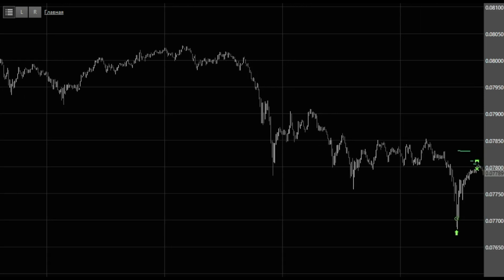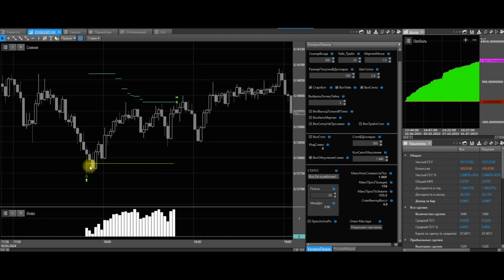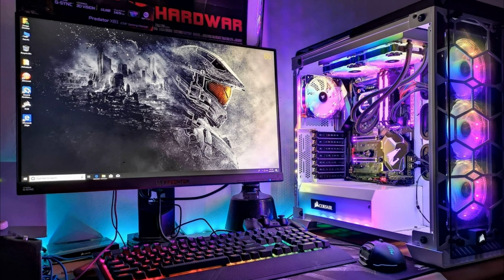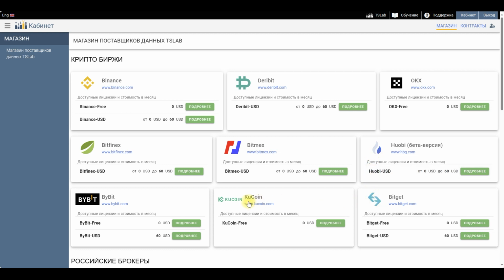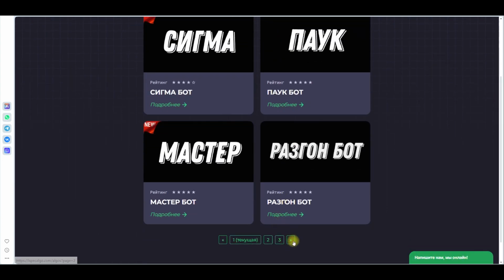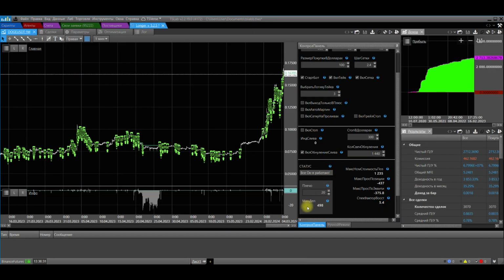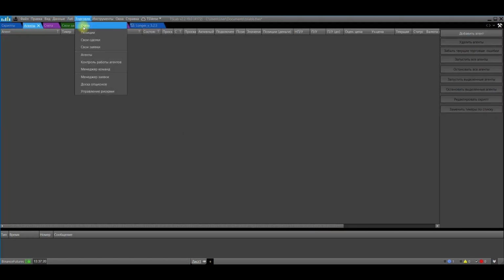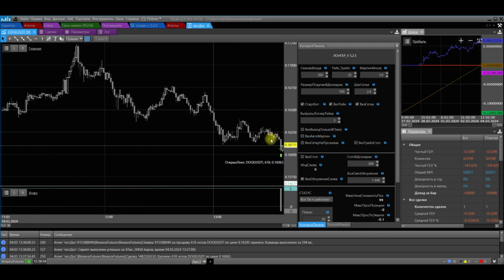TRADING ROBOTS FOR THE CRYPTO MARKET